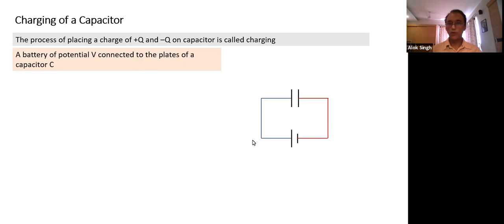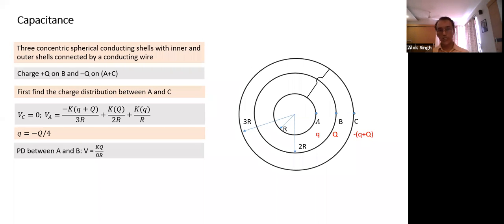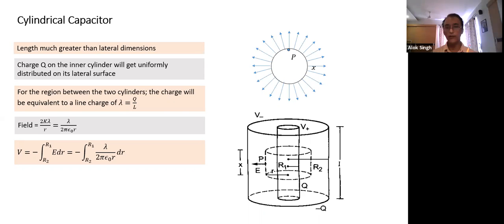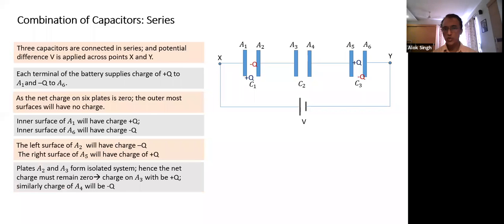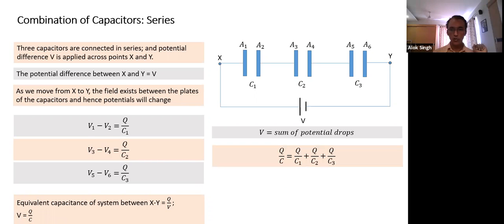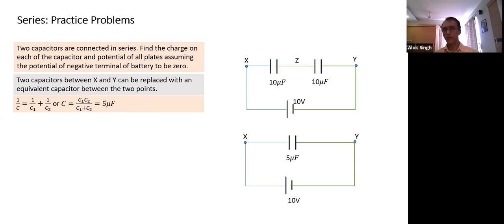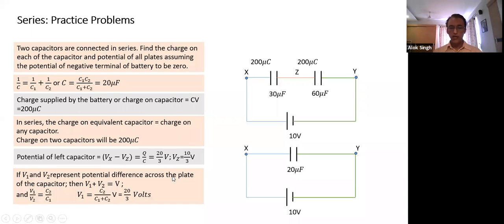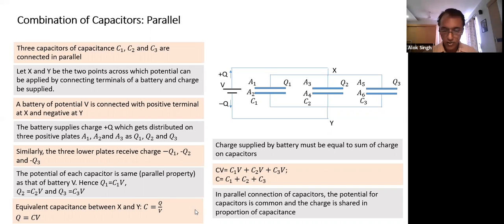CAP 2 8May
JEE Capacitors Series Parallel Class Session 8 May